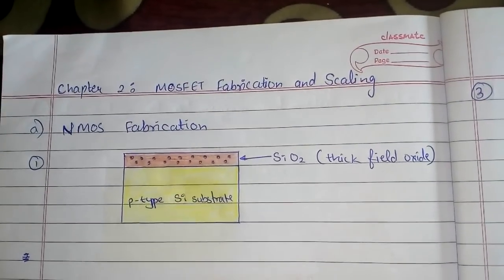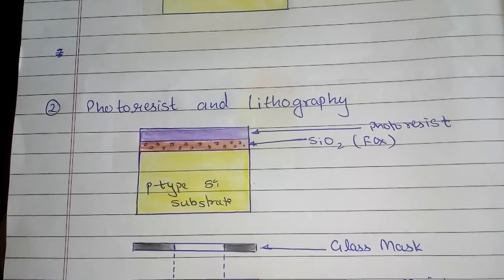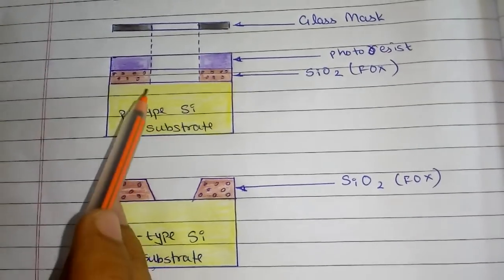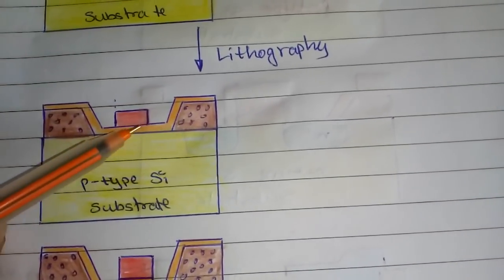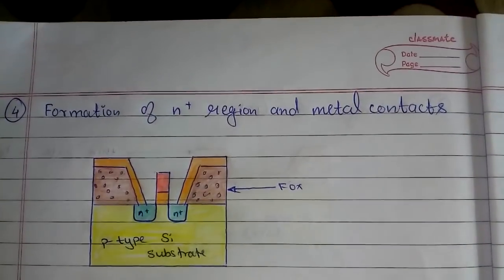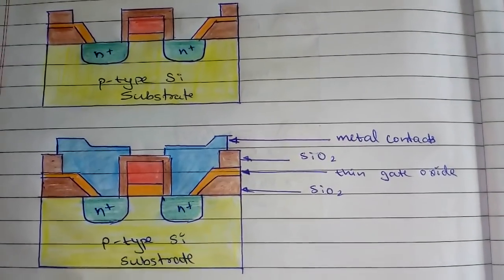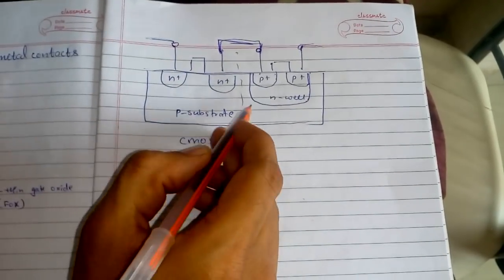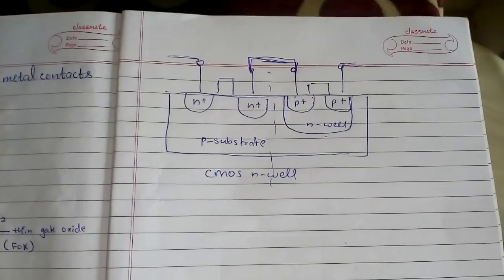Chapter 2 - MOSFET Fabrication and Scaling (Part 2)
Covers PMOS, NMOS, and CMOS Fabrication.